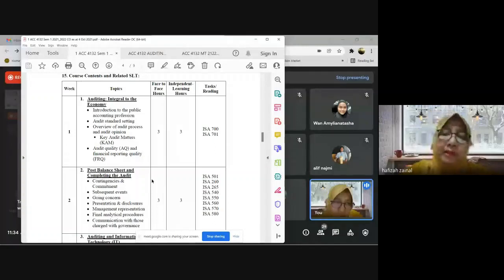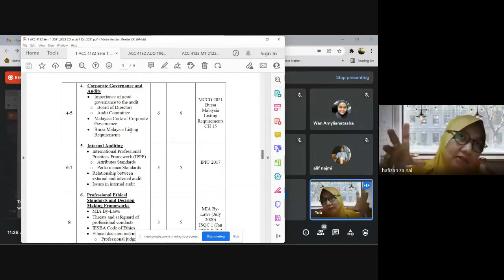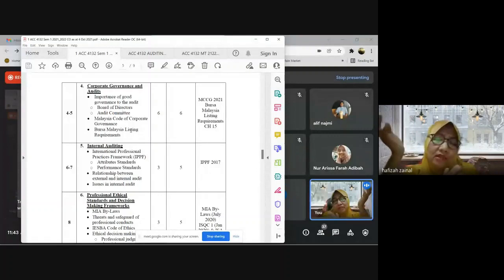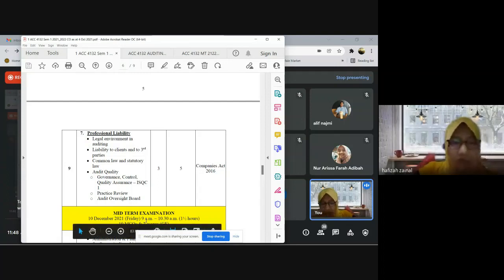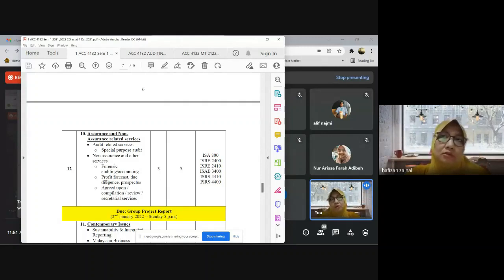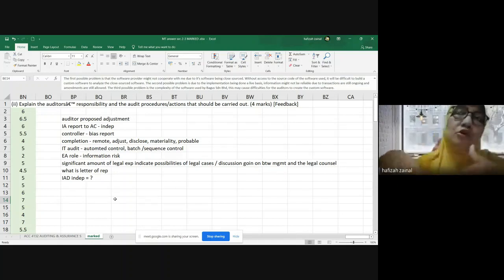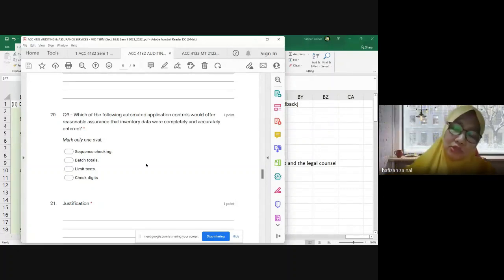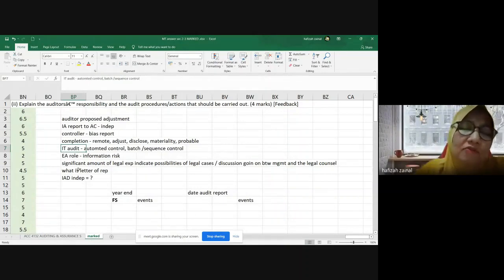ACC 4132 AAS Revision Final